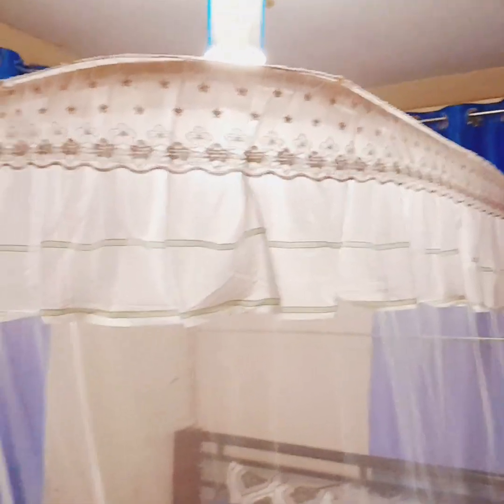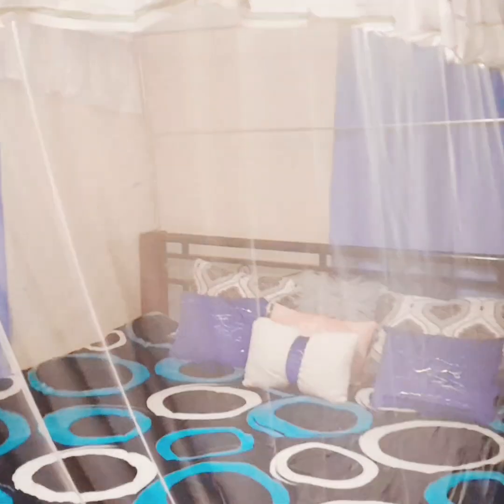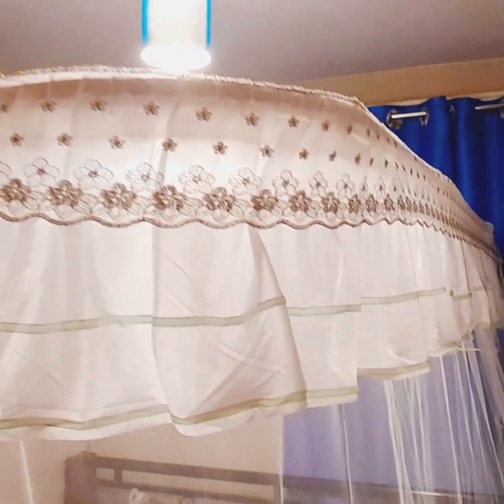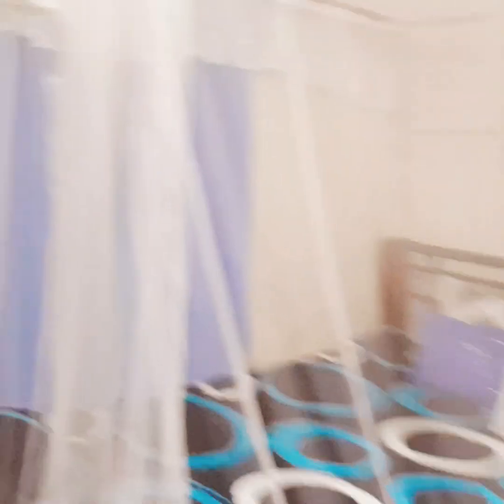where to buy affordable house decor